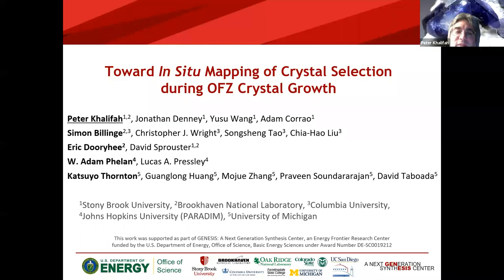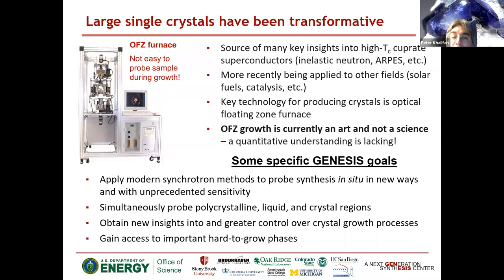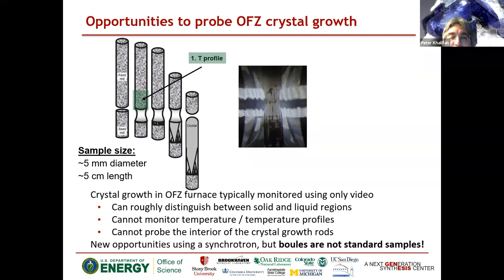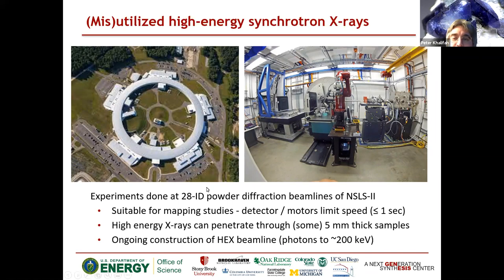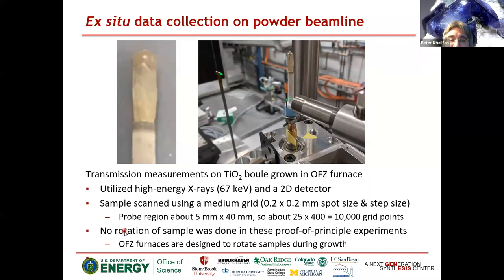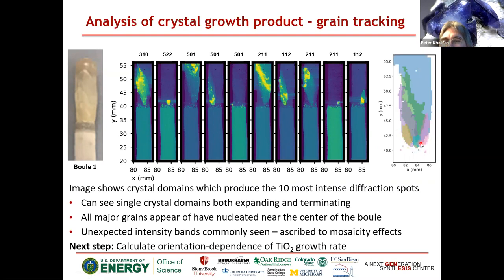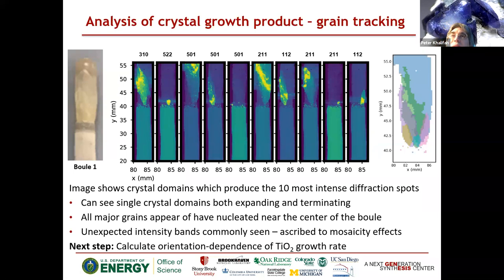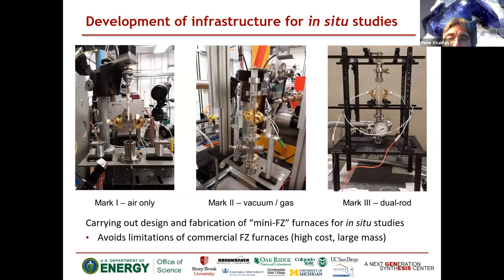Peter G. Khalifah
Peter G. Khalifah - Toward In Situ Mapping of Crystal Selection during OFZ Crystal Growth